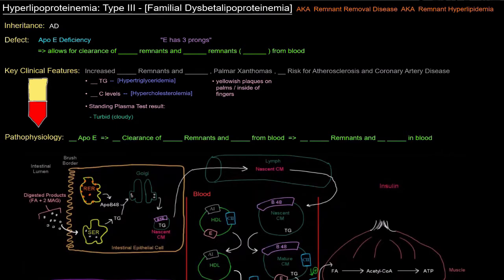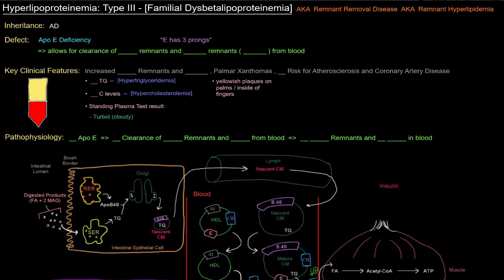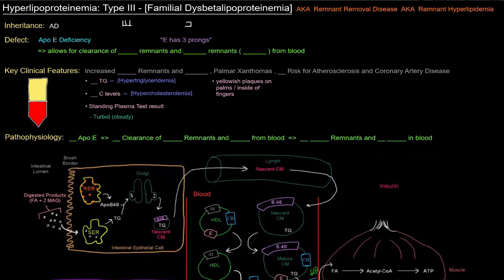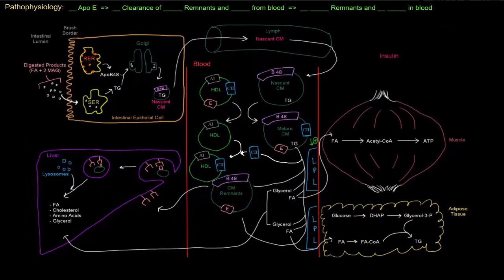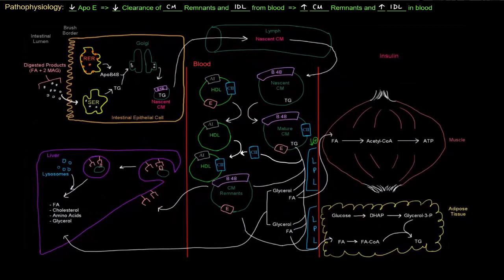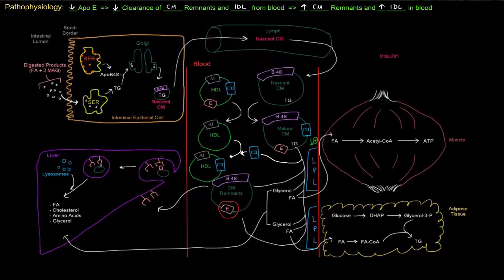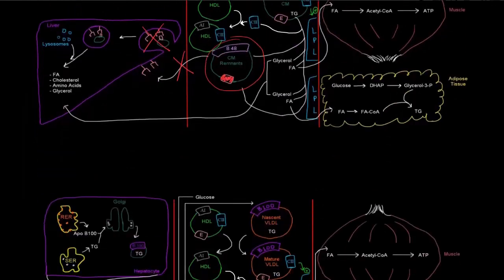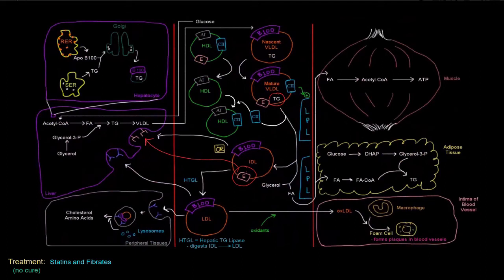Hyperlipoproteinemia Type III (Familial Dysbetalipoproteinemia) [free sample]